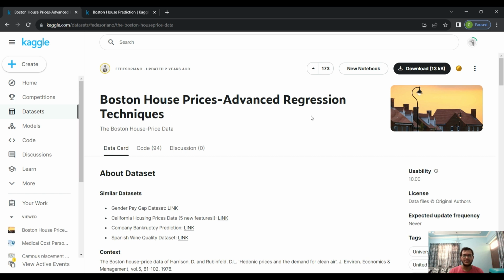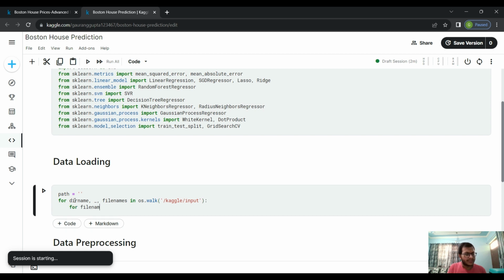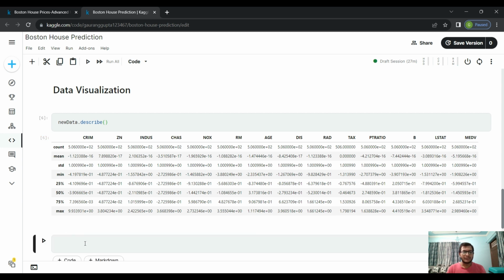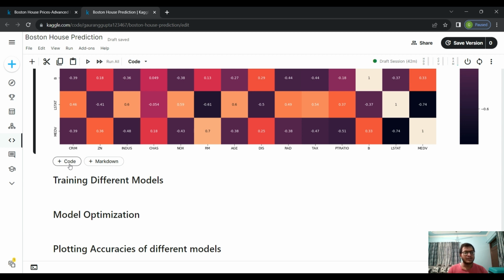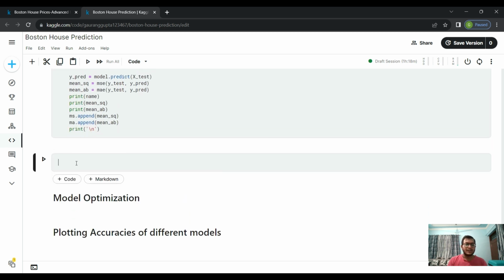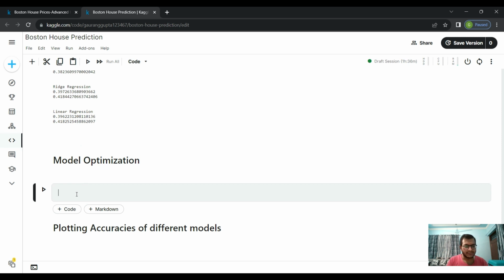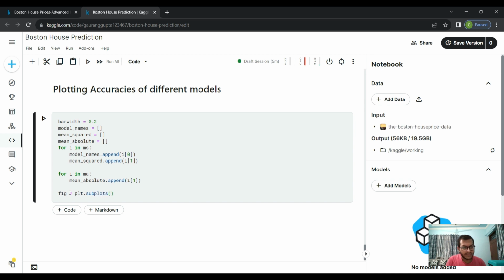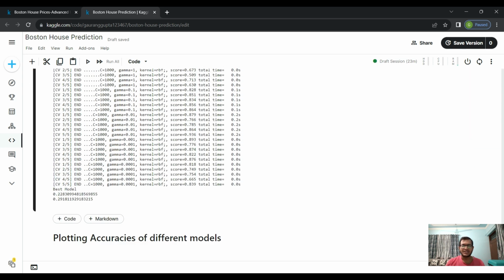Boston House Price Prediction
Welcome to the "Boston House Price Prediction" tutorial! In this video, we will walk you through the fascinating world of machine learning and regression analysis to predict housing prices in Boston based on various critical parameters such as crime rates, tax rates, and more.

🏡 Have you ever wondered what factors influence the price of a house? In this video, we will uncover the secrets behind the Boston housing market and show you how to make accurate predictions.

📊 We'll start by exploring the dataset, which includes valuable information about Boston neighborhoods and housing market characteristics. We'll take a close look at the features that impact home prices and understand the data's structure.

🤖 Next, we will implement various regression algorithms, including Linear Regression, Decision Trees, Random Forest, and more. You'll get to see how each of these models works and understand their strengths and weaknesses.

🔍 We'll also cover data preprocessing, feature selection, and model evaluation techniques to ensure the best performance of our predictive models.

📈 The most exciting part is the model optimization, where we'll fine-tune our machine learning models to achieve the highest level of accuracy. We'll discuss hyperparameter tuning and cross-validation to ensure robust predictions.

📉 After the hard work is done, we will present our results and compare the performance of the different models. You'll see which one emerges as the champion in predicting Boston house prices accurately.

📚 This video is suitable for both beginners and experienced data scientists. Whether you're just starting with machine learning or want to expand your knowledge, you'll find valuable insights in this tutorial.

If you have any questions or suggestions, please leave them in the comments section below.

Let's embark on this exciting journey of Boston House Price Prediction using machine learning. Grab your notebook and let's get started! 🤓💡🏠

00:00 Introduction
00:40 Importing Libraries
03:49 Data Loading
05:15 Data Preprocessing
07:15 Data Visualization
12:37 Training Different Models
19:43 Model Optimization
22:46 Plotting Accuracies of different models